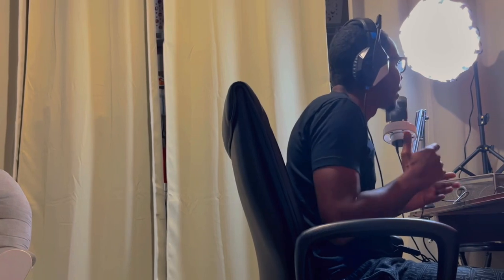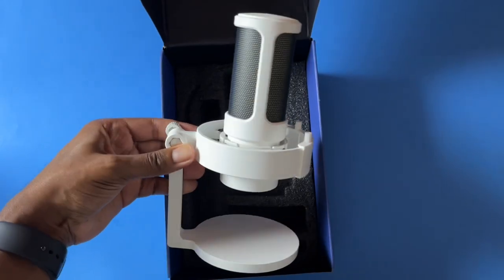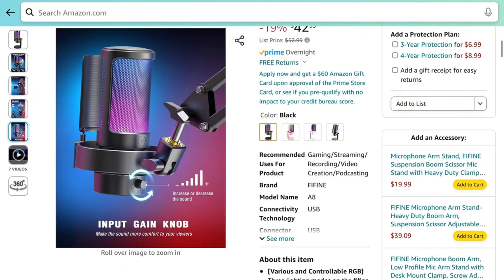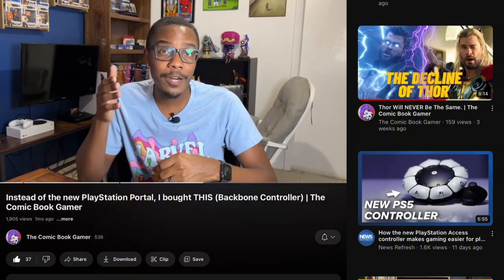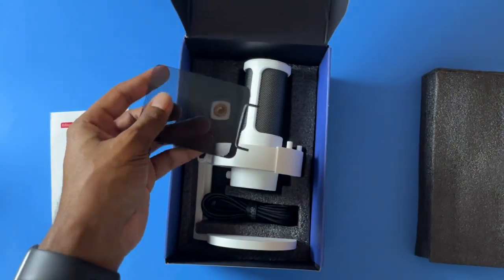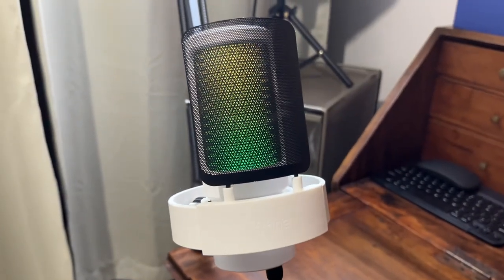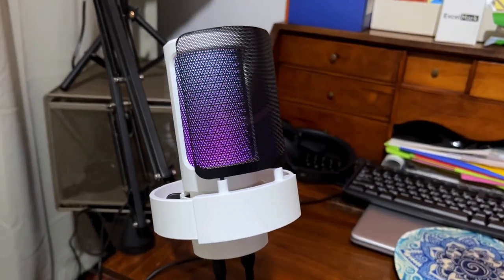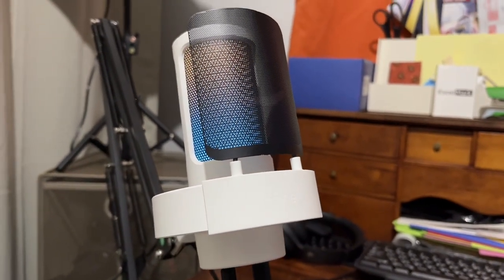Fifine A8 Microphone Review (Almost Perfect!)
FIFINE sent me this A8 Microphone to test out and review, and I have alot to say about it! I used this microphone to record this whole video, allowing you to judge the microphone's clarity, background noise rejection, and overall audio performance. So if you're a gamer or content creator looking to take your audio quality to the next level, this might be the perfect addition to your setup without breaking the bank.

Welcome back and if you’re new here, welcome! On this channel we talk about video games, comic books, movies, pop culture - the stuff I’m into.

Whether you're an aspiring streamer or a competitive gamer, having a high-quality microphone can make a significant difference in your content. The FIFINE A8 promises to be a game-changer, and I'm here to provide you with all the information you need to decide if it's the right choice for you.

fifine a8, fifine usb gaming microphone, amazon usb gaming microphone, fifine ampligame a8, fifine a8 microphone sound test, is the fifine a8 microphone good, best budget gaming microphone, fifine gaming microphone, finefine gaming microphone, fifine ampligame usb microphone for gaming streaming with pop filter shock mount, fifine a8 on microphone arm, how to install fifine microphone on arm

Chapters:

0:00 Introduction
0:43 Unboxing Fifine A8 Ampligame Microphone
1:00 Mounting Fifine A8 to Microphone Arm
1:17 Design and Aesthetic of the A8 Microphone
1:35 Color Options on Fifine A8 Mic
1:52 Fifine Microphone Mute Button
2:15 Fifine A8 Ampligame Microphone Sound Test
2:45 Fifine Ampligame Sound Quality
3:30 Fifine A8 Metal Pop Filter
4:23 Fifine A8 Gain Control Knob is in a bad spot
5:25 Overall Fifine A8 Impressions and Final Reviews